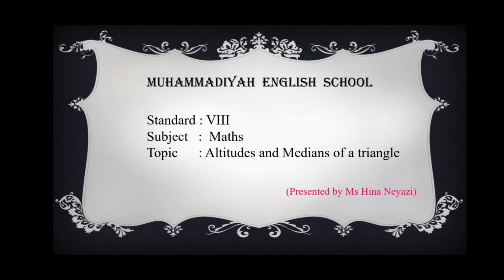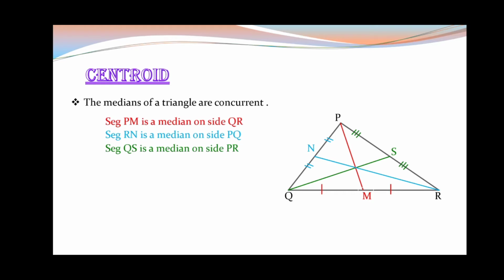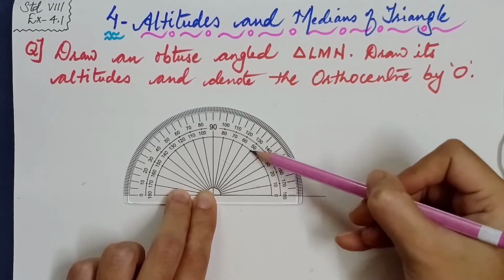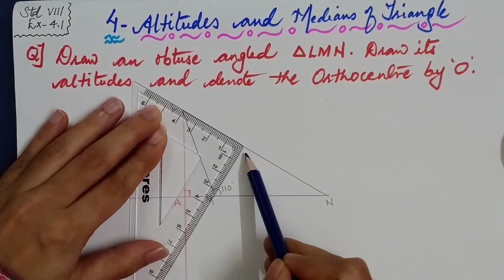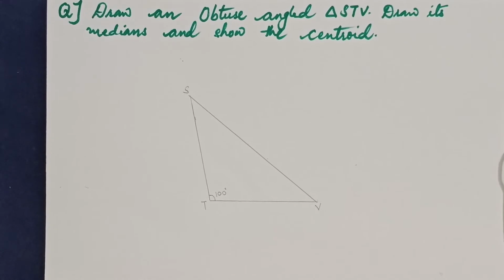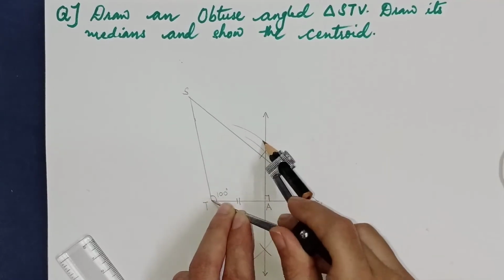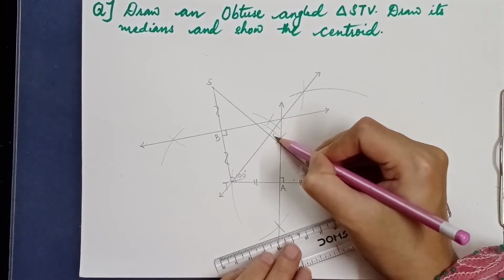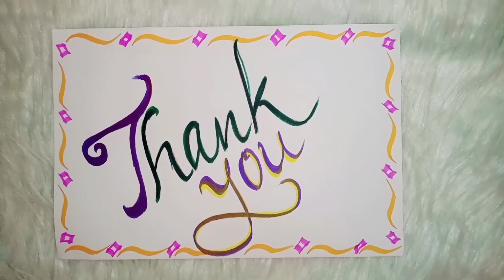Altitudes and medians of a triangle | Std 8 Maths| practice set 4.1 | Centroid | Orthocentre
By: Ms HIna Neyazi

Subject: Maths
Std: 8
Topic: Altitudes And Medians Of a Triangle 📐
Chap 4 Exercise 4.1

🕐 Time Stamp 🕐
00:00 Intro
00:23 Altitudes
00:58 Orthocentre
02:05 Median
02:47 Centroid
04:20 Location of Orthocentre
04:49 Location of Centroid
05:19 Practical Ex 4.1 Q 1
12:12 Practical Ex 4.1 Q 2
21:23 Outro